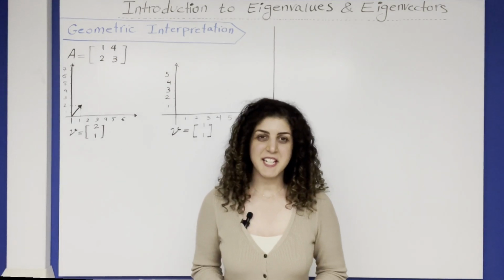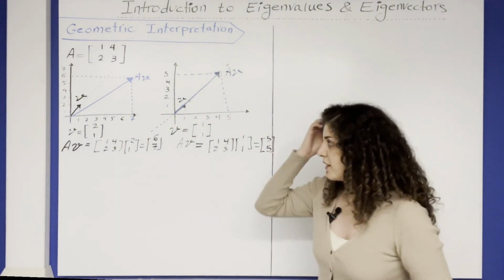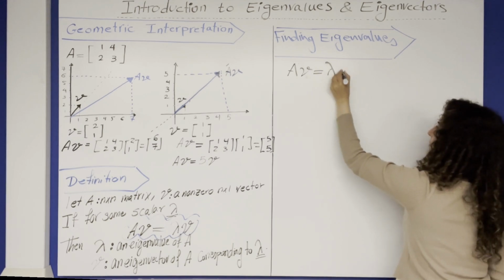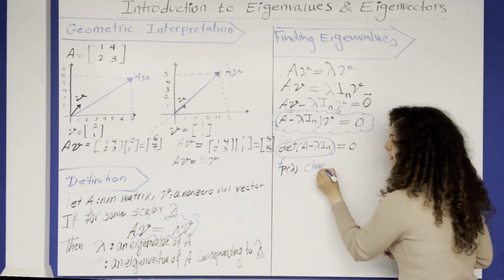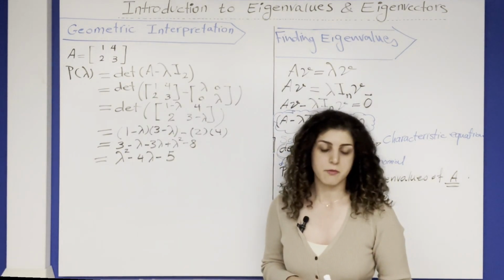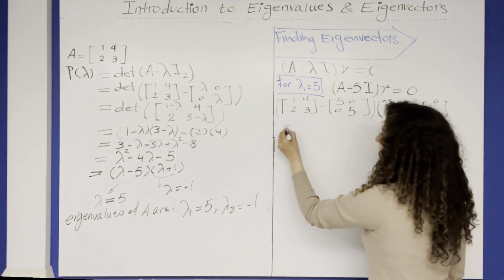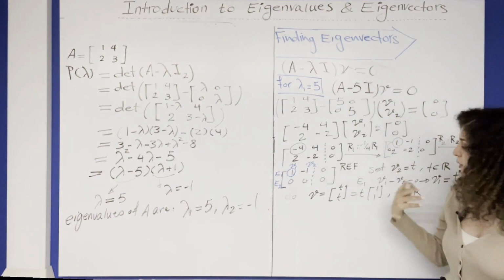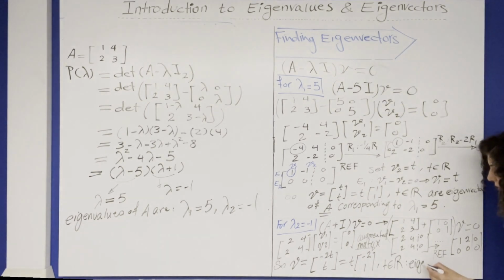Introduction to Eigenvalues and Eigenvectors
In this video, we will explore the concepts of eigenvalues and eigenvectors for square matrices. We will start with a clear definition and geometric interpretation, making these abstract ideas easier to understand. Then, we'll walk through a step-by-step example of how to find eigenvalues and eigenvectors.